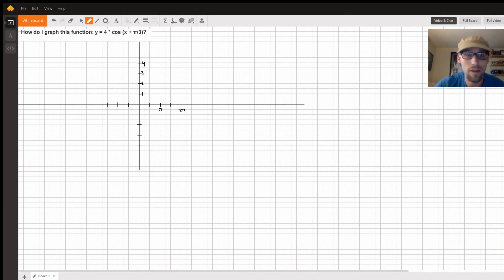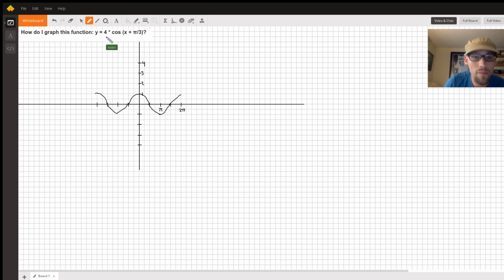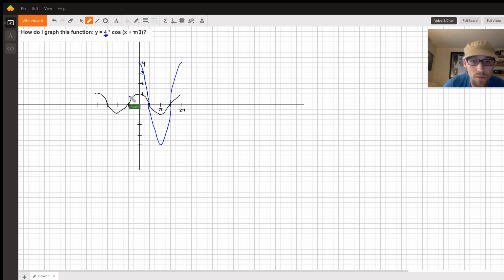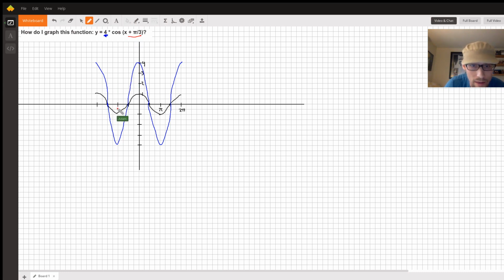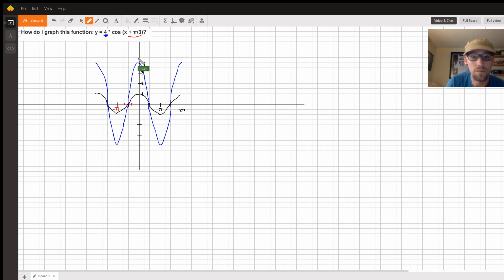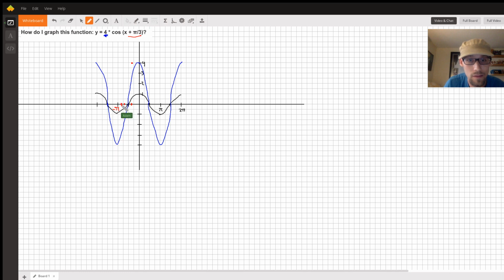Amplitude Change and Phase Shift of Cosine Function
Question: How do I graph this function: y = 4 * cos (x + π/3)?

Answered By:

Adam M.
Veteran Math Teacher (PreAlgebra - Calculus)

Written Explanation:

The amplitude is 4 (the number in front). This means the wave will go up 4 and down 4 from its center (total distance of 8 from min to max). The cosine normally starts at its maximum point, right? The phase shift is the tricky part! That + pi/3 means that you're going to slide that thang to the left by pi/3. I would divide my pi up into thirds (not so hard to eyeball if you had to). Then sliiiiiiiiiiiiide to the left.